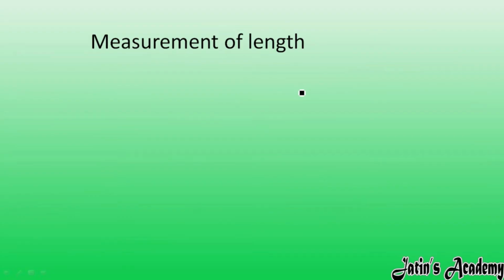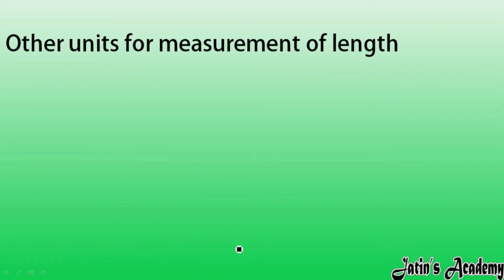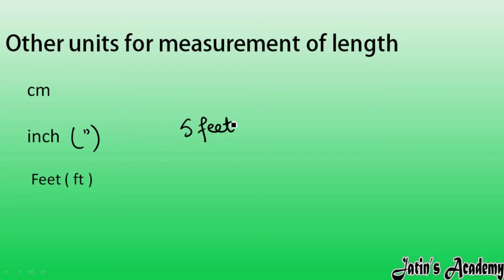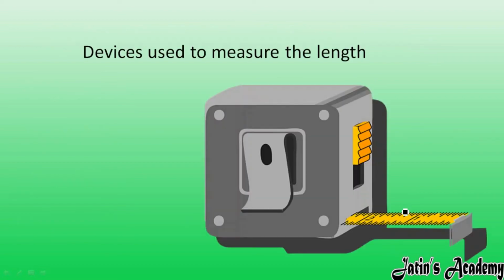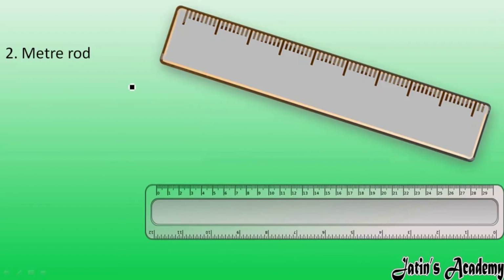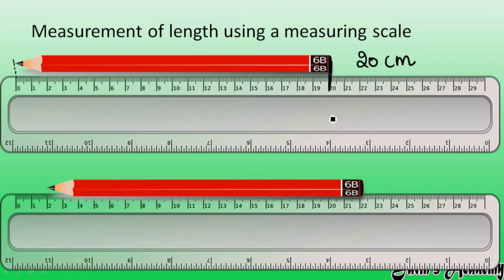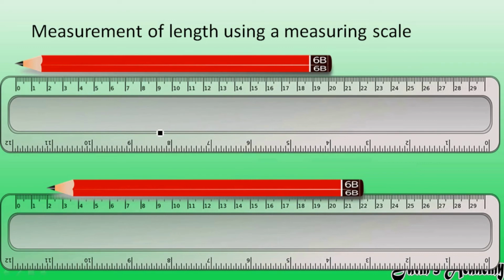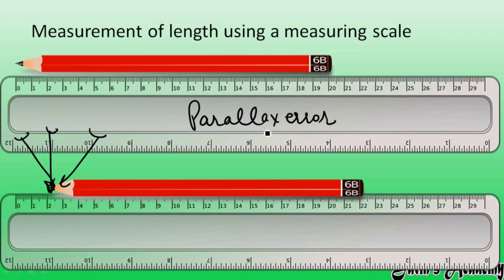Measurements of length using different methods class 6th physics ICSE